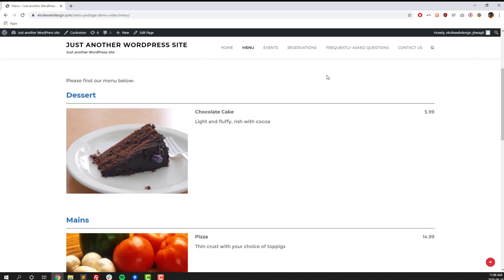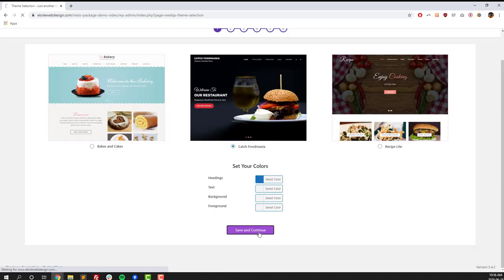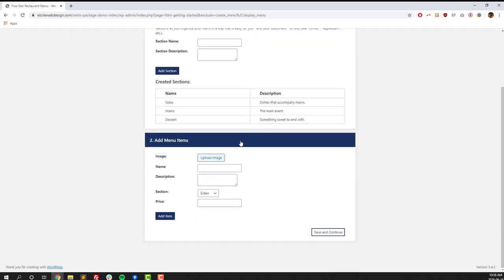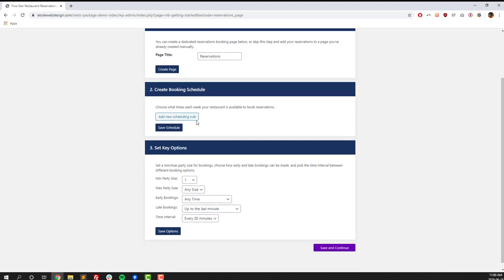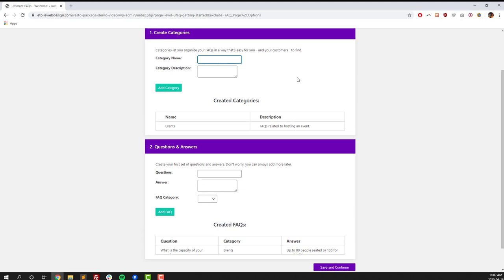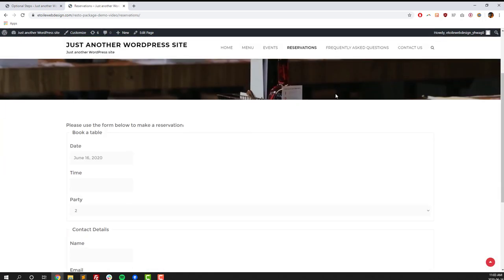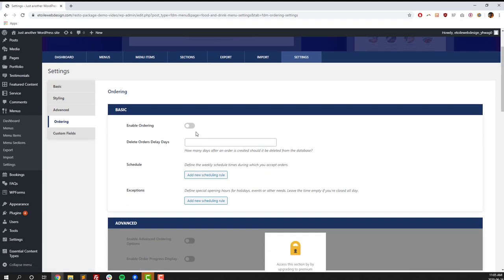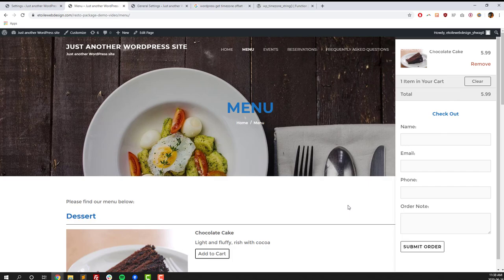WordPress Restaurant Site - 10 Minute Setup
A video showing you how to set up a restaurant website using WordPress in under 10 minutes. At the end of the setup process, you'll have a website with a menu and ordering page, reservations section, events, about us, FAQ section, contact form, and a landing page that looks great.

You'll need to download the restaurant quick starter plugin from Etoile Web Design:

Before you get started, make sure you've got a new WordPress install setup (video on how to do that It's also helpful to have a spreadsheet with your menu items (names, descriptions, prices and images) and frequently asked questions before starting the setup process.